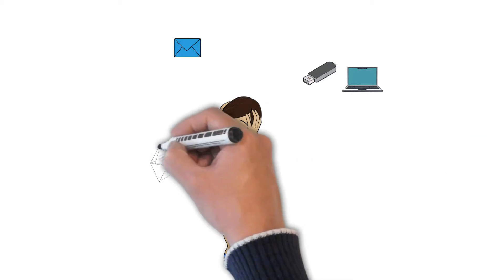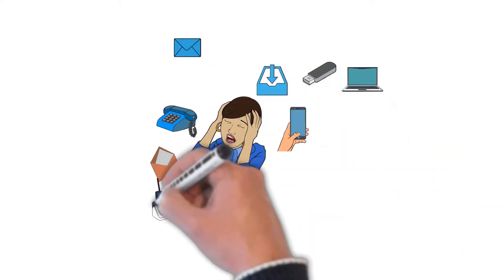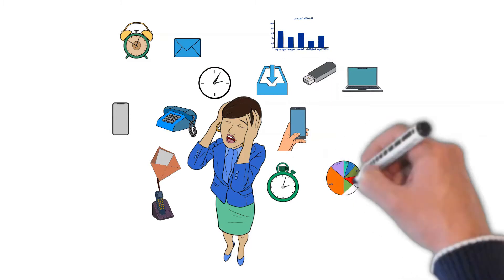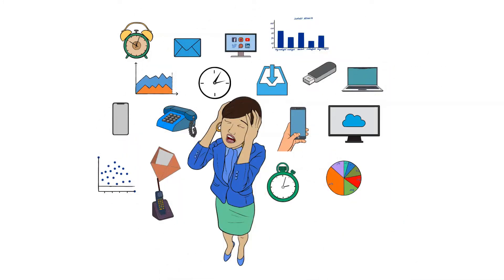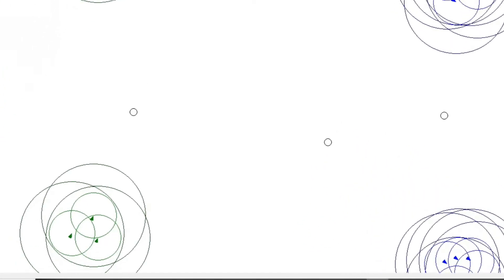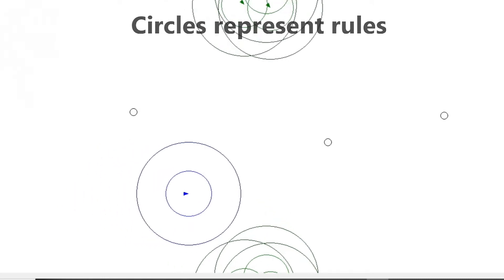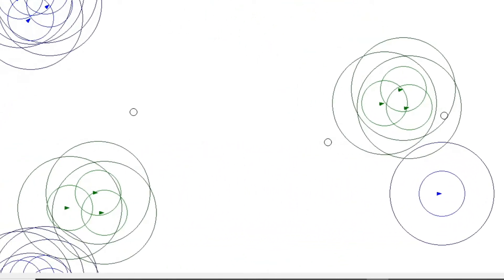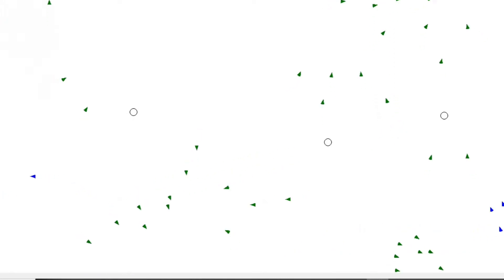The difference between Complicated and Complex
In this video I will discuss the difference between complex systems and complicated systems and how complex systems are at the hard of self-organizing teams.  I will also talk about the dangers of not recognizing complexity.